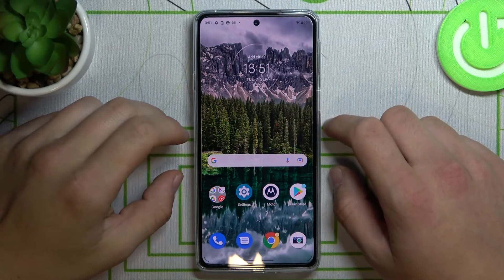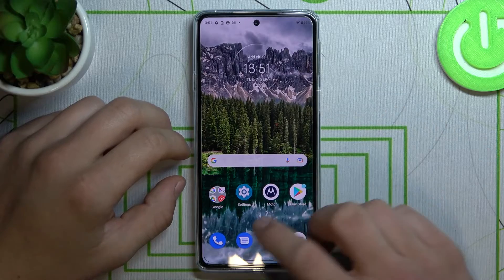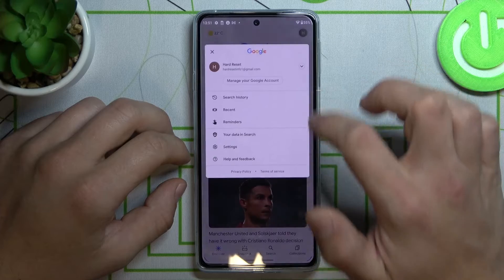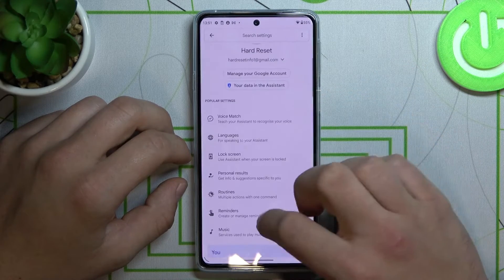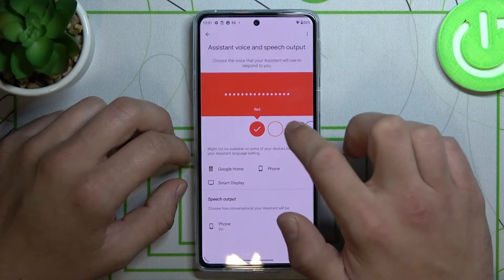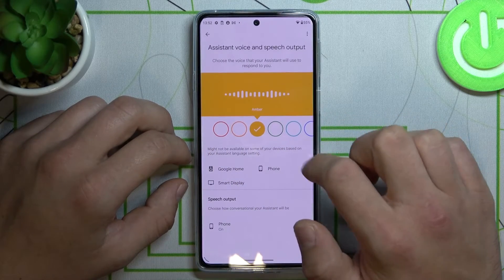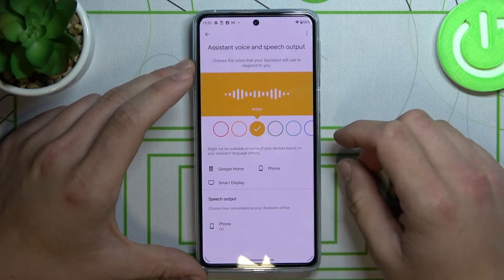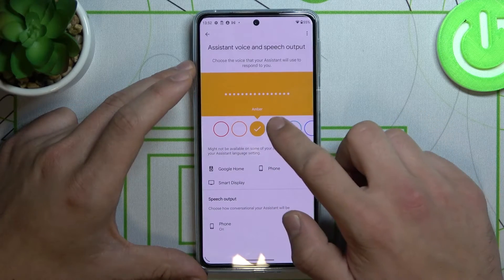How to Change Voice of Google Assistant on Motorola Edge 20 - Pick Female / Male Voice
In today's video we would like to show you how to Change Voice of Google Assistant on Motorola Edge 20! This operation is super easy, after locating proper settings hidden on this smartphone. That’s why from this tutorial, you’ll find out how to access proper settings and pick the perfect voice for your assistant within minutes. Just follow all instructions left by our expert and enjoy changing Google Assistant Voice successfully. Let’s begin!

How to Pick Google Assistant Voice in Motorola Edge 20? How to Choose Google Assistant Voice in Motorola Edge 20? How to Set Up Google Assistant Voice in Motorola Edge 20? How to Select Google Assistant Voice in Motorola Edge 20?